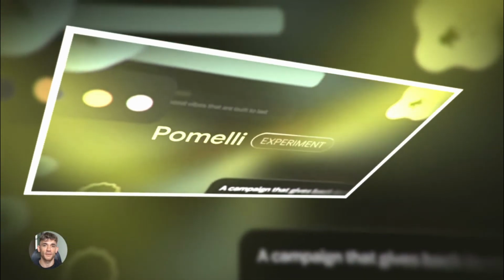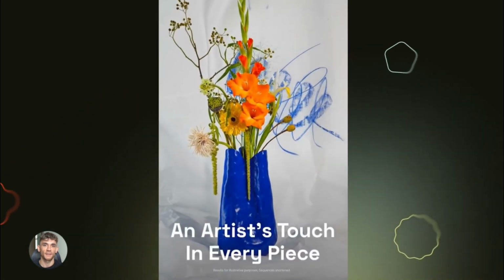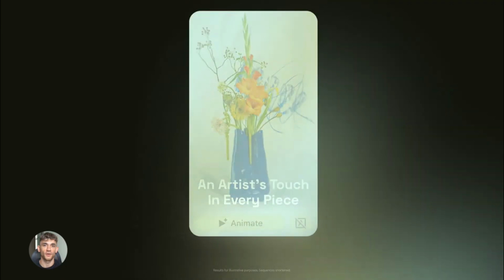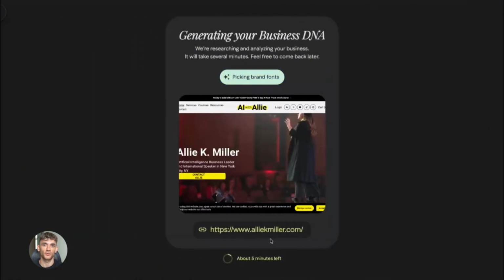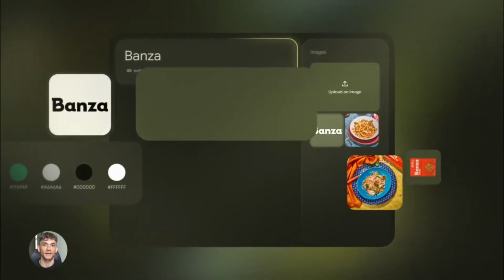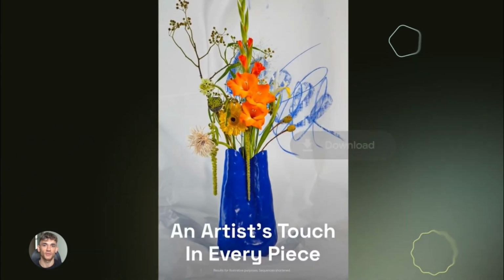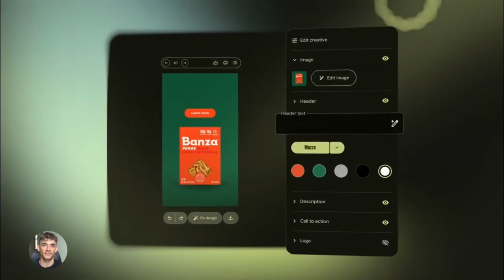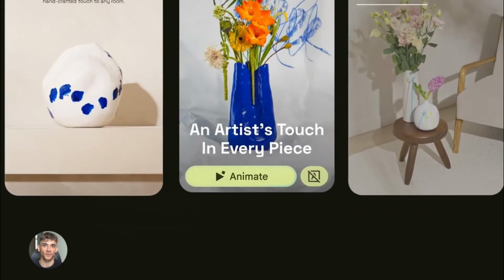Pomelli's INSANE New Update: Animate ANYTHING Instantly!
Google Pomelli just dropped a game-changing update: built-in animation! In this video, discover how to instantly turn your static Pomelli content into smooth, professional animations—without using After Effects or hiring animators.

Julian Goldie (digital avatar of the CEO of Goldie Agency) breaks down Pomely’s new Animate feature, showing you how to create animated explainer videos, social media posts, presentations, and more—all inside Pomely.

Whether you're a content creator, marketer, or entrepreneur, this update will revolutionize how you build animated videos. Plus, learn how to automate your business with AI tools like Pomelli inside the AI Profit Boardroom.